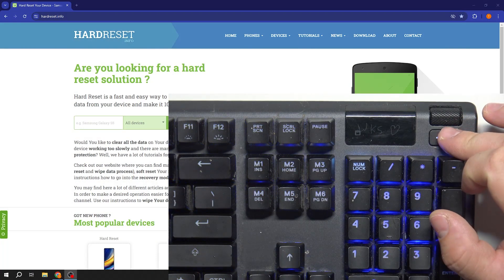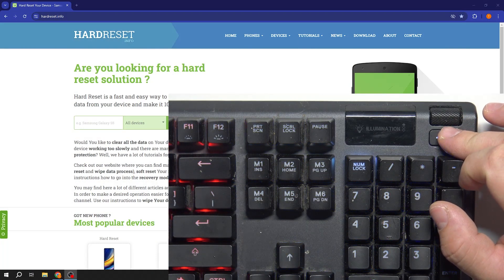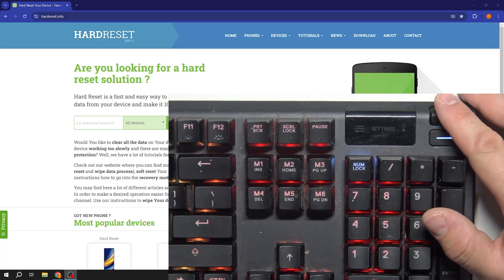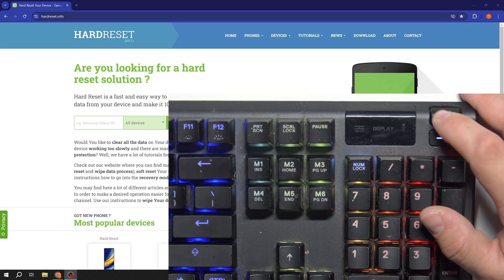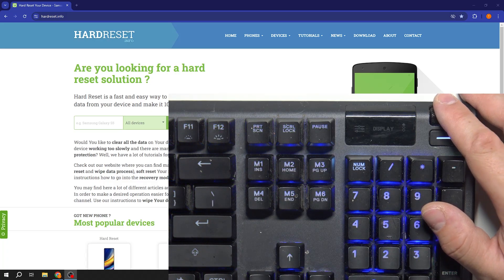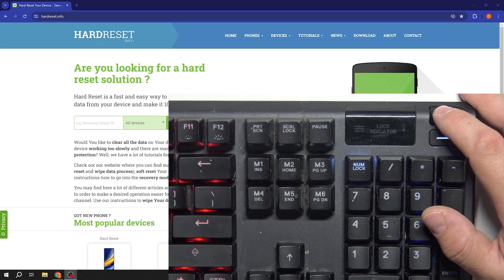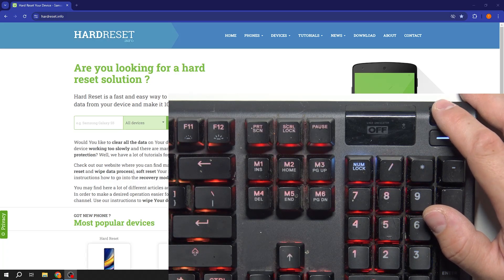How To Enable & Disable Keylock Indicator In SteelSeries Apex 5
Learn how to manage the Keylock Indicator on your SteelSeries Apex 5 keyboard for an optimized gaming and typing experience! ⌨️🔒 In this video, we'll guide you through the steps to enable and disable the Keylock Indicator on your SteelSeries Apex 5. Whether you need to prevent accidental key presses or want to customize your keyboard settings, this tutorial will help you take full control. 📲✨

How do I enable the Keylock Indicator on the SteelSeries Apex 5?
What are the steps to disable the Keylock Indicator on my SteelSeries Apex 5?
Why would I want to use the Keylock Indicator on my keyboard?
How can I customize the Keylock settings with the SteelSeries Engine app?
Are there any tips for effectively using the Keylock feature during gaming and typing?